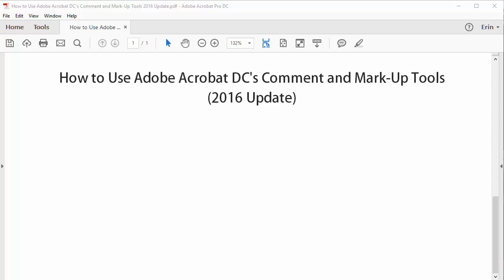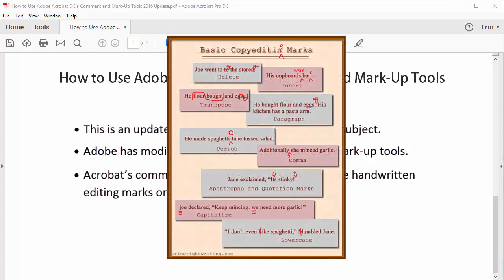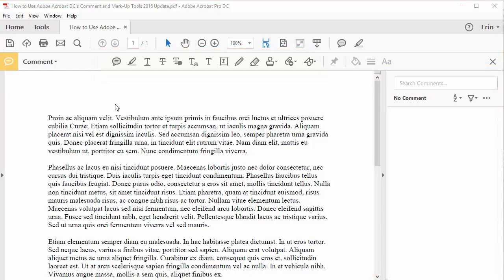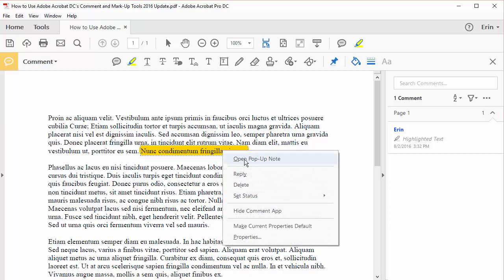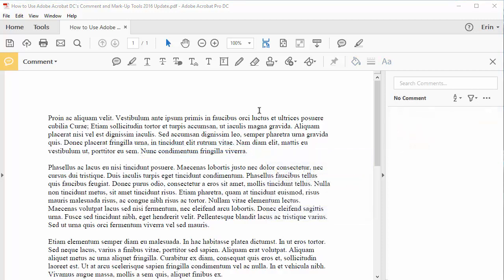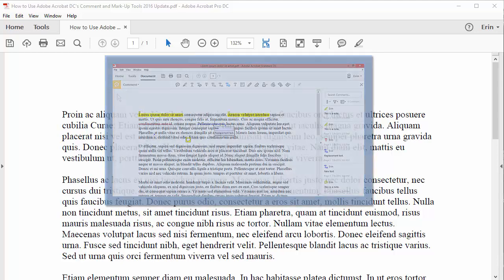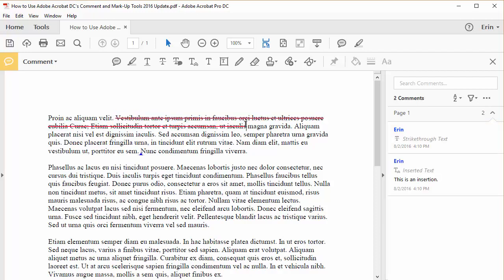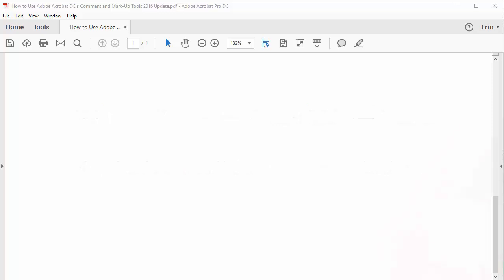How to Use the Comment and Mark-Up Tools in Adobe Acrobat DC (2016 Update)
** Please watch the fully updated version of this tutorial ** This tutorial shows how to edit a PDF using Adobe Acrobat DC’s comment and mark-up tools.

Chapters:
0:00 Introduction
1:03 How to open comment and mark-up tools
1:26 How to use the basic comment and mark-up tools
3:08 How to close the comment and mark-up tools
3:19 Elimination of the shortcut tool
3:37 How to use insert, delete, and replace text

--- Related Resources ---
How to Create a Blank PDF in Adobe Acrobat (Video)

for more information on writing, editing, and document software.